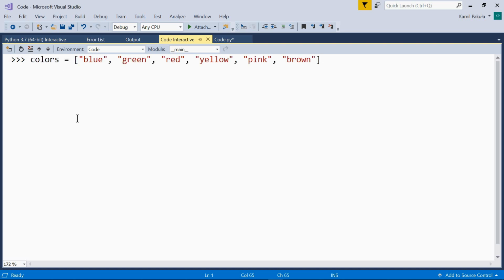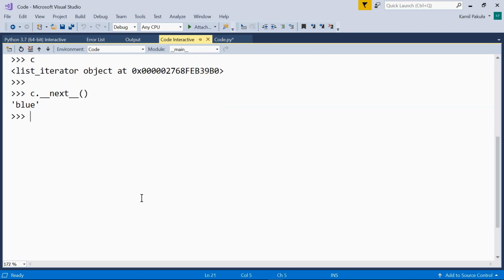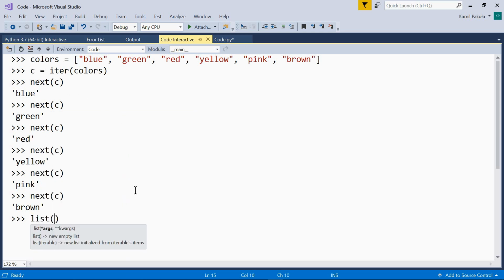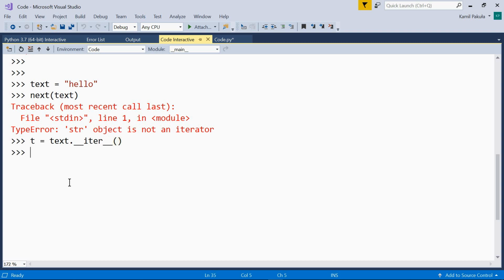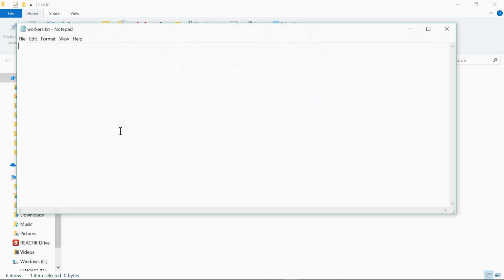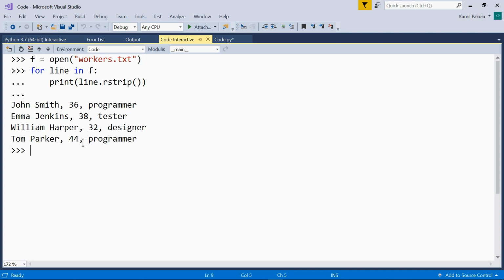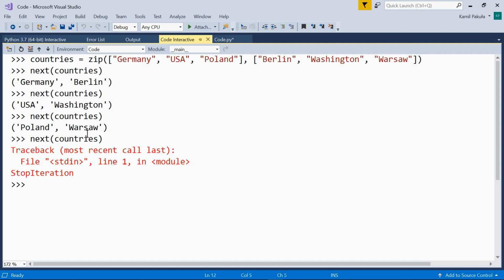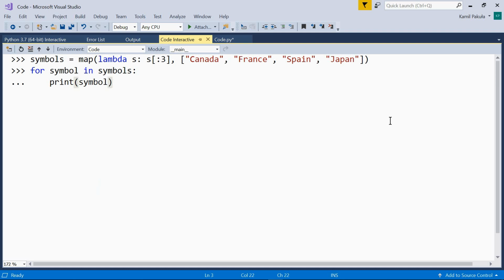Iterables and Iterators in Python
In this Python video we’ll be talking about the basics of the iteration protocol, and, to be more specific, about the concepts of iterables and iterators, which often get confused.